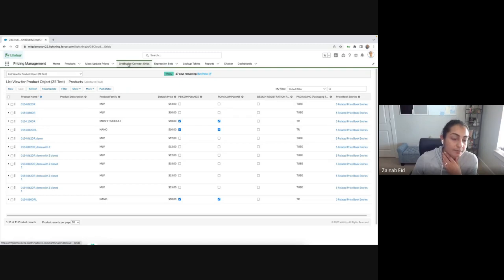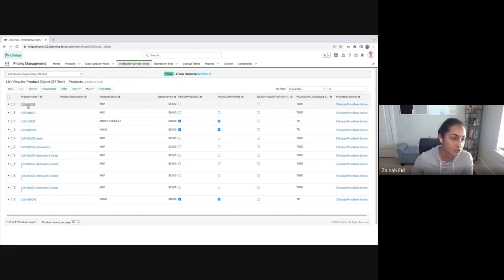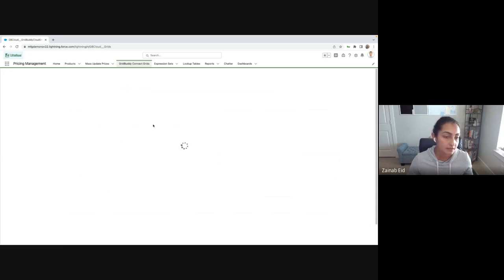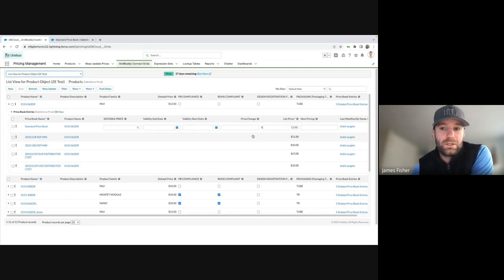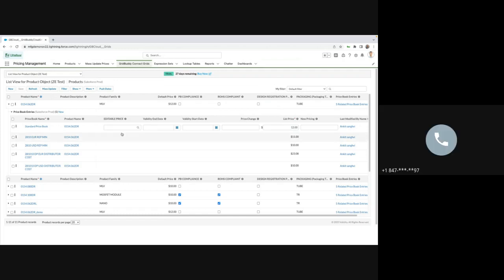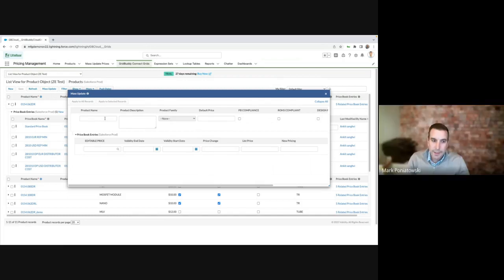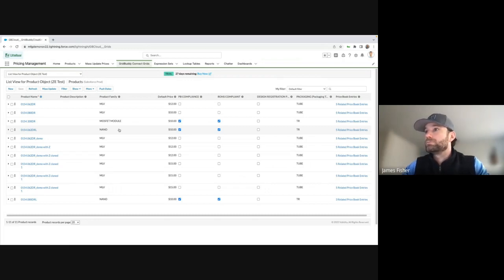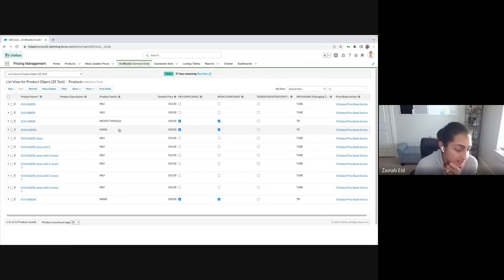Re Quick Check In 2023 01 06 14 08 GMT 7 1